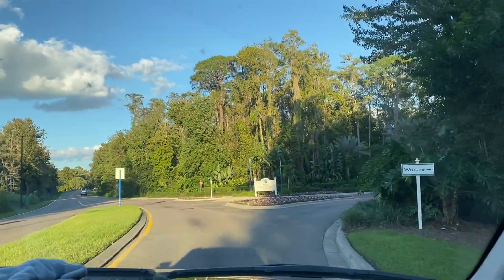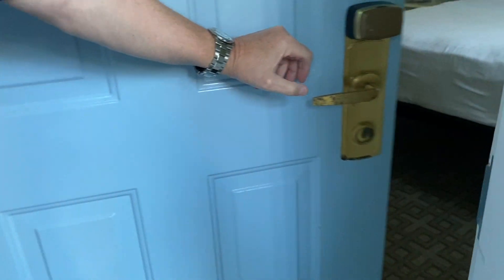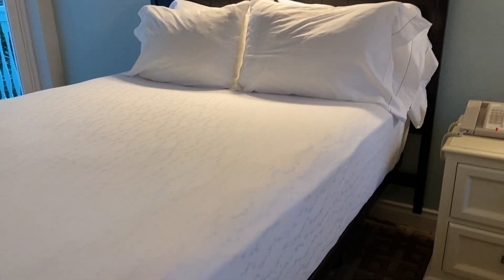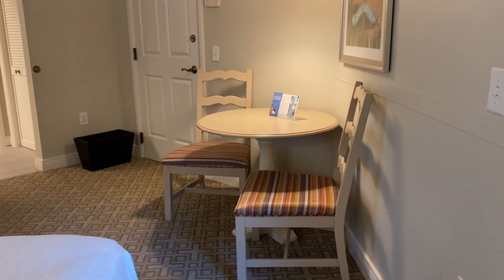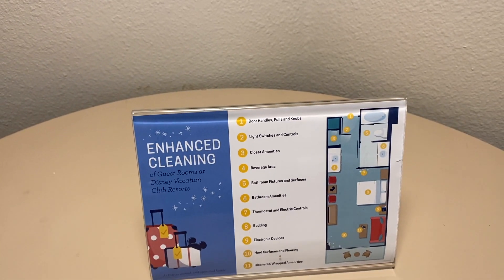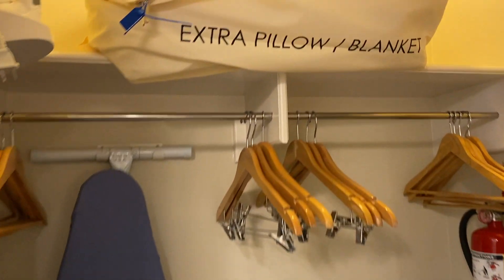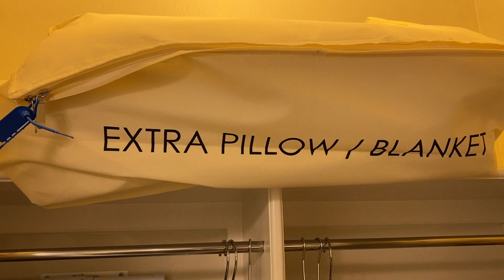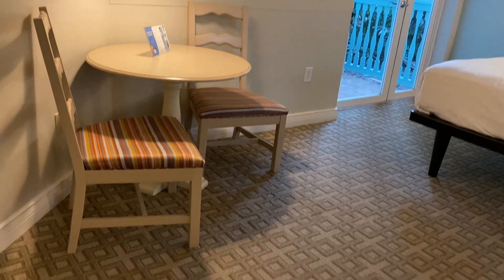Disney's OLD KEY WEST Renovated STUDIO VILLA ROOM TOUR - 2020 / Part of Disney Vacation Club - DVC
Come join us for our room tour at our October 2020 stay at Disney's Old Key West Resort in a studio villa. It is a Disney Vacation Club resort or better know as DVC. We were near the Hospitality House in building 62 on the ground floor.

It sleeps 4 and has two queen size beds.

Outside Doors, Parking in front of villa. Note that there is no elevators in this resort.

Due to the Coronavirus, Covid-19 Pandemic, Disney has implemented enhanced cleaning in the rooms.

Located on the Walt Disney World grounds at 1510 N Cove Rd in Lake Buena Vista, Florida. It is the very first Disney Vacation Club resort that was built. It is Disney's timeshare concept.

It did go through a refurbishment and renovation and was finished in 2019.